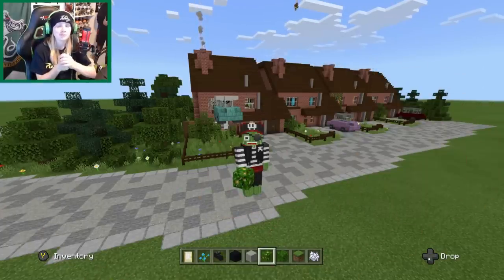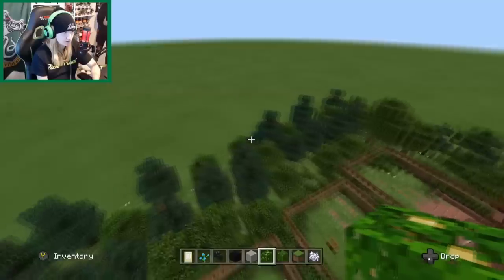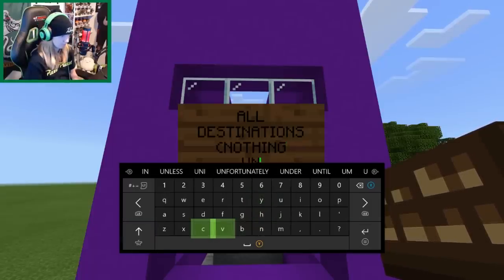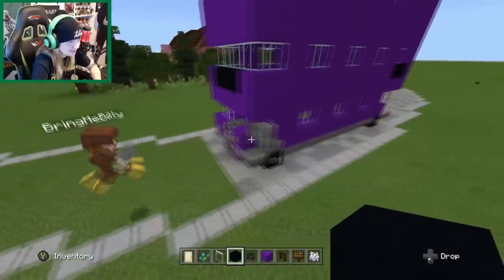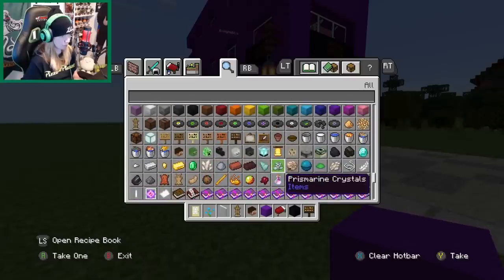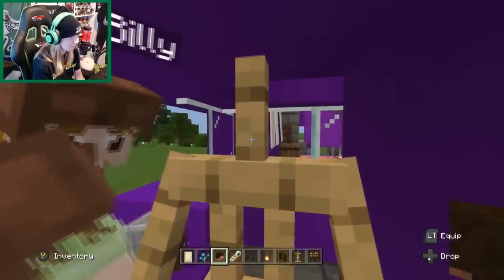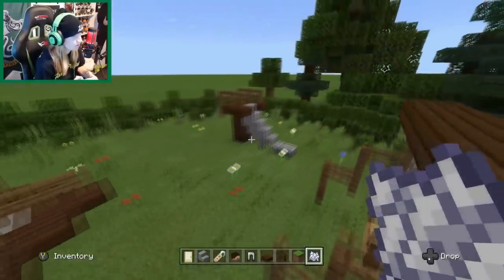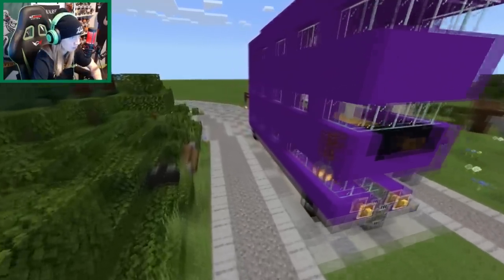Building a Harry Potter Minecraft World - Ep. 2 (Knight Bus)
Here it is Episode 2 of my 'Building my Harry Potter minecraft world ' today we build the knight bus and park. Leave your feedback in the comments.

• My Links •

TheBakeey
48 Wootton Road
Abingdon, Oxfordshire
OX14 1JD
United Kingdom